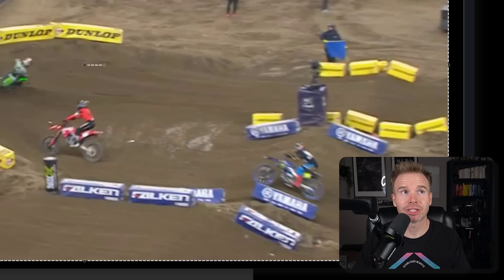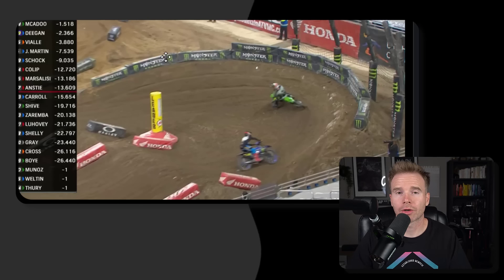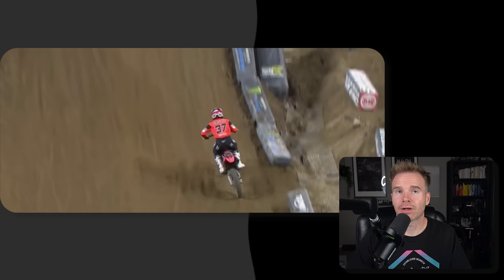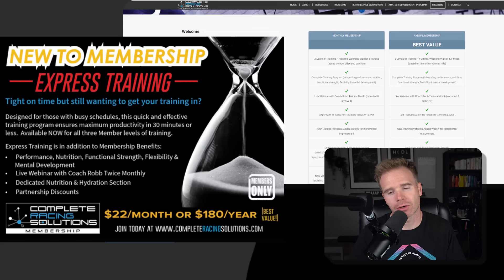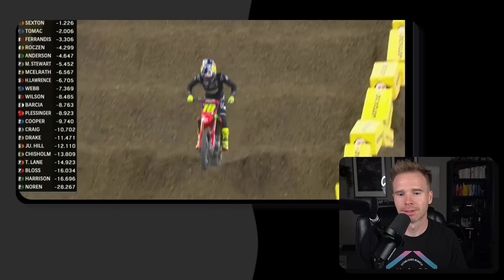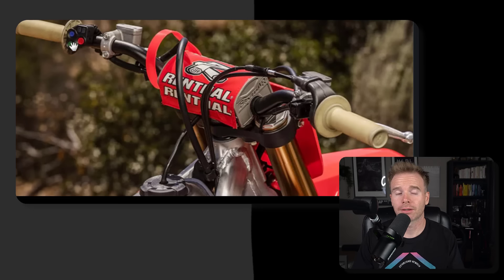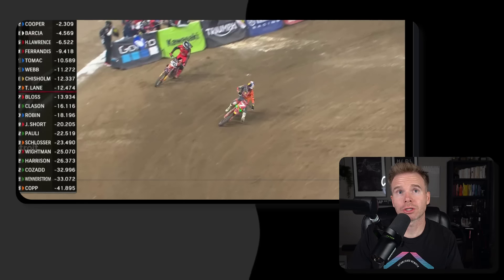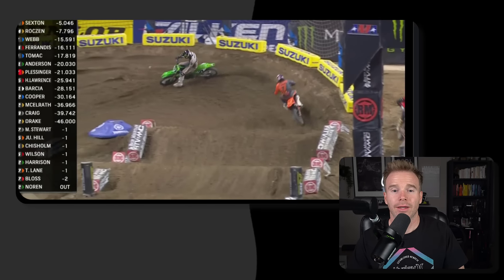Unbelievable Speed | Detroit Supercross | Breakdown Lines | Jett | Deegan Webb | Tomac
Training

TIMESTAMPS:
00:00 Intro
00:01 Deegan
02:42 Max
03:57 Tomac
06:55 Jett
09:30 AP